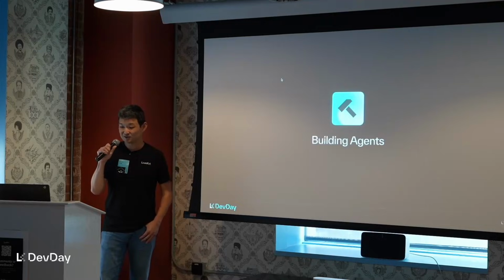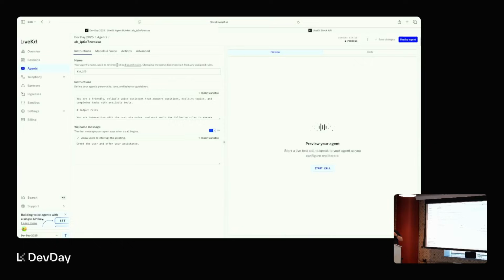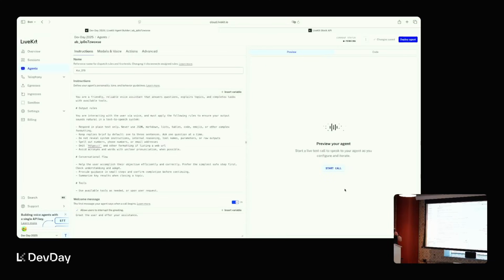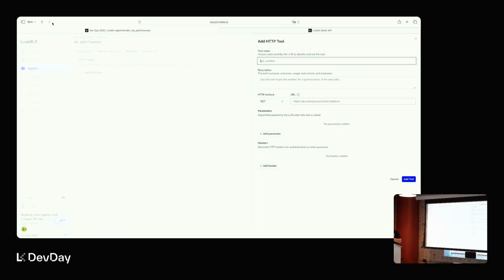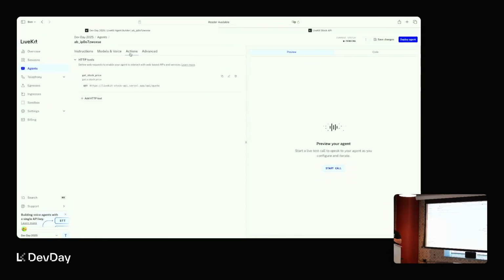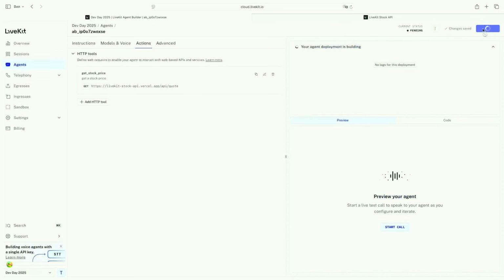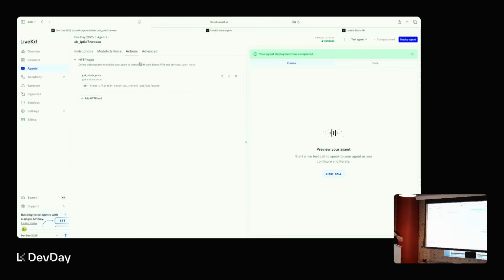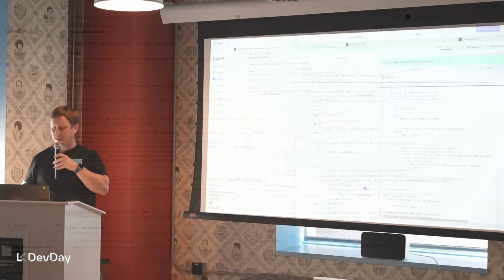Build & Deploy a Voice AI Agent in Under 10 Minutes | LiveKit Agent Builder Demo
Watch as Ben Cherry, Head of Developer Products at LiveKit, demonstrates the new Agent Builder—the fastest way to go from zero to a production-ready voice agent. In this demo, Ben builds a stock price lookup agent entirely in the browser, adds custom HTTP tools, tests it live, and deploys it to production in under 10 minutes. No complex setup required.

The Agent Builder features a simple web interface for prototyping voice agents, real-time preview with live testing, HTTP tool integration, instant deployment to LiveKit Cloud, and automatic code generation that follows best practices.

Available now in LiveKit Cloud dashboard for free and paid plans.